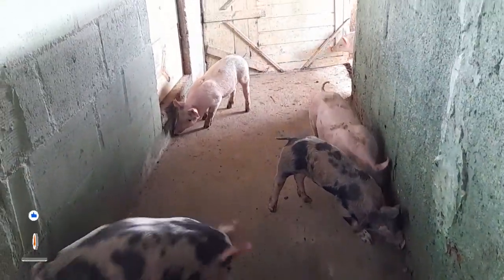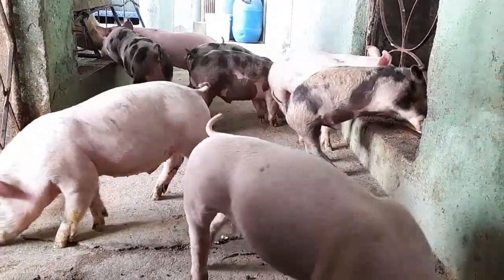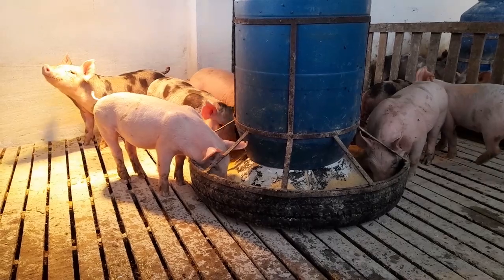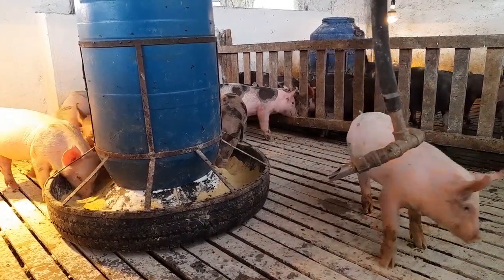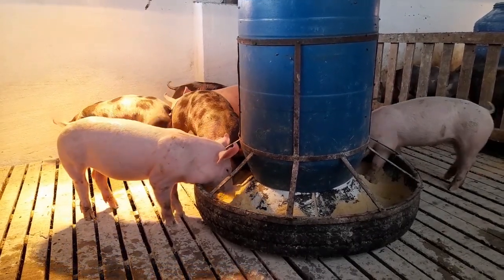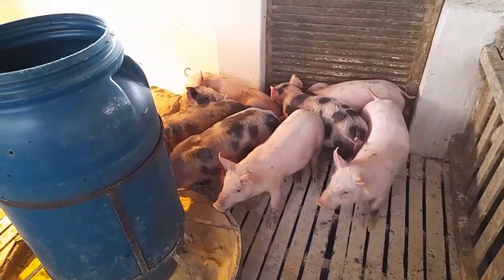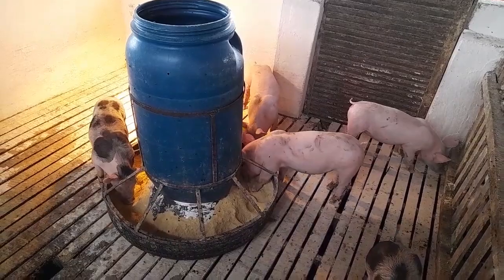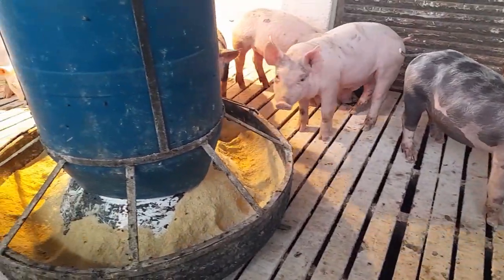Hoje colocamos os leitões na creche ➕ como fazemos o manejo no desmame. 🐷💯